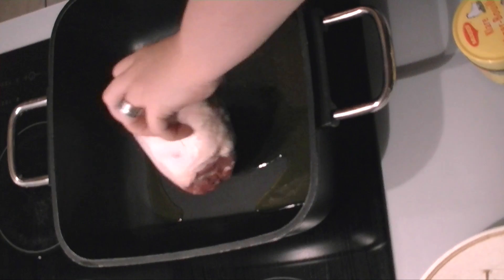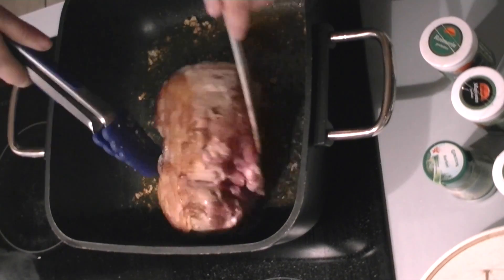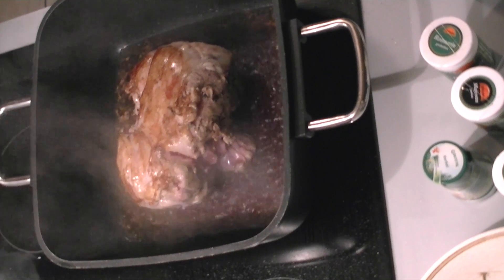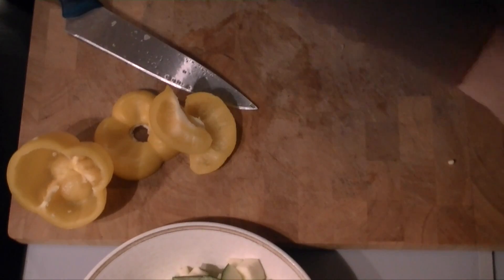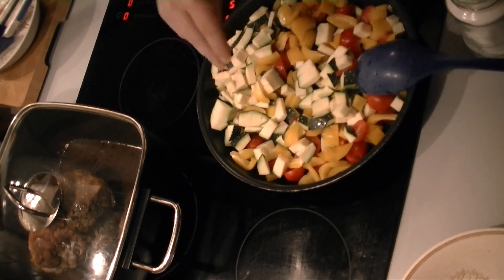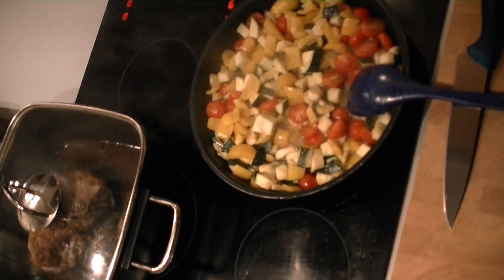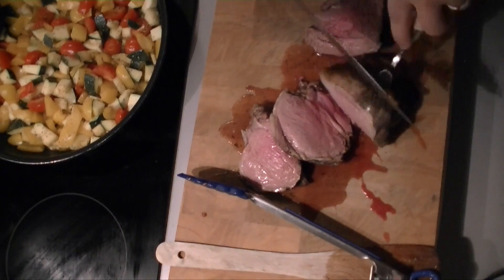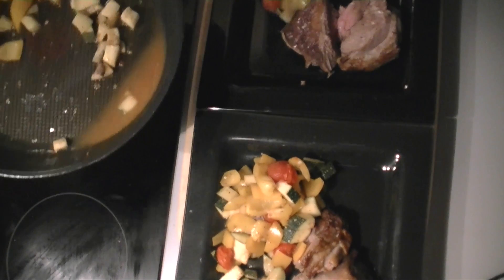crEATe - Lamb Roast With Veggies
Paleo cooking that keeps an artist fed and thus enables me to be creative. :)

serves: 4 persons
prep time: 20 minutes
cooking time: 60 minutes